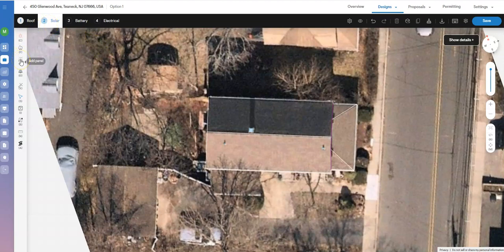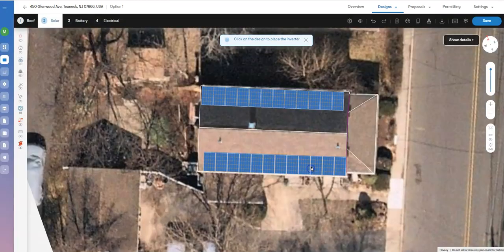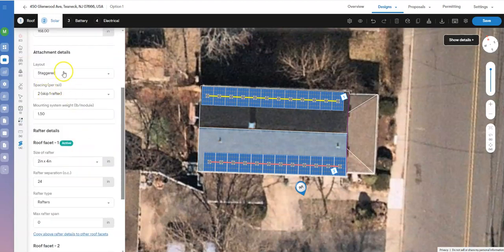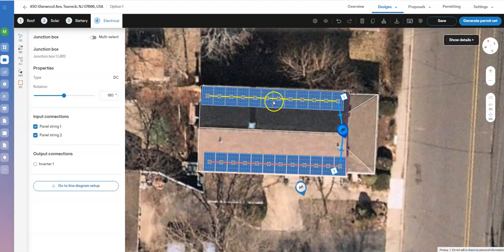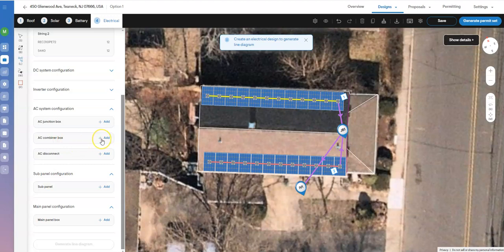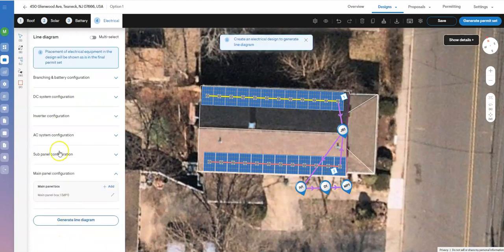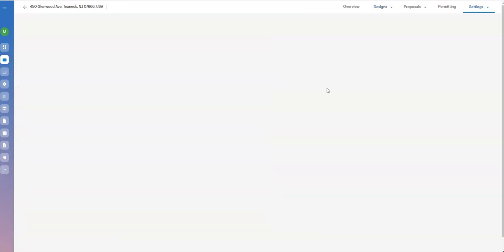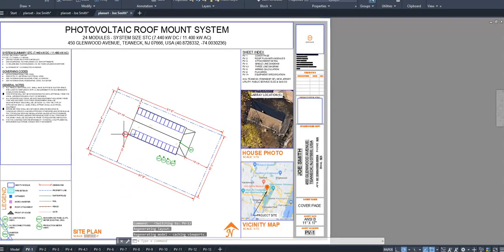String Inverter System Part 3